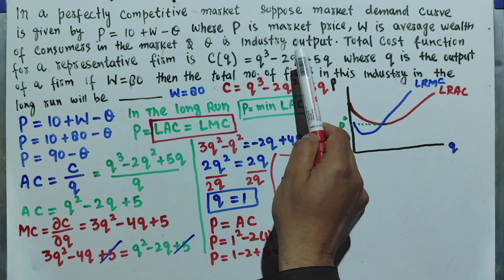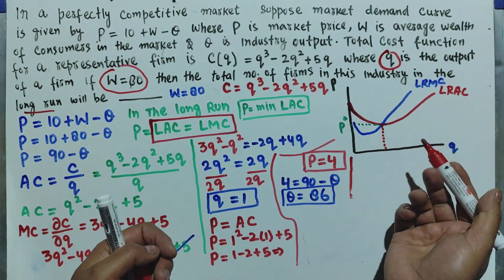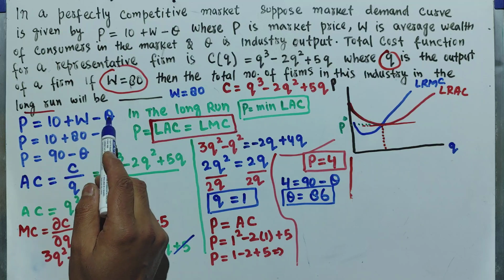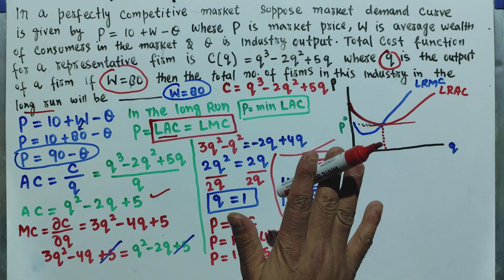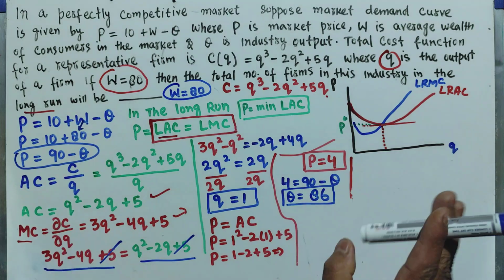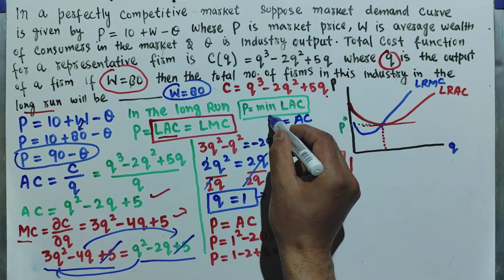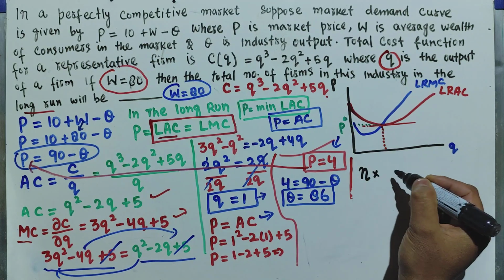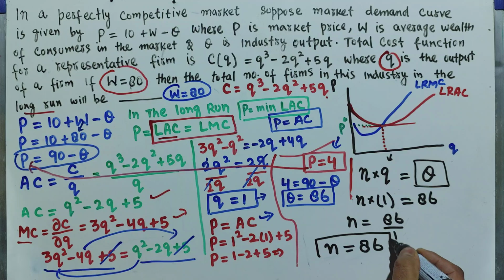number of firms In long run from perfect competitive industry